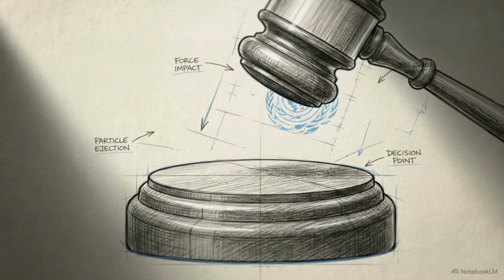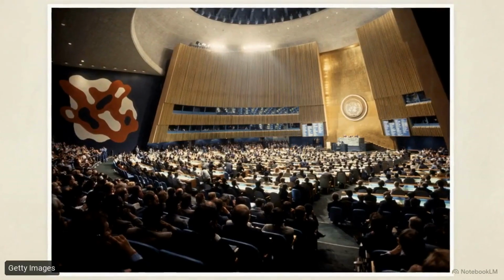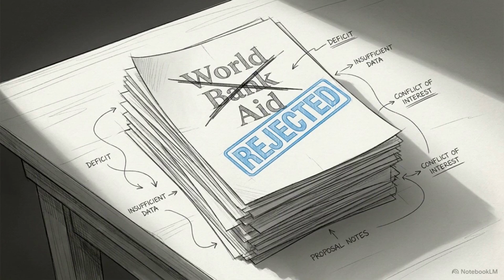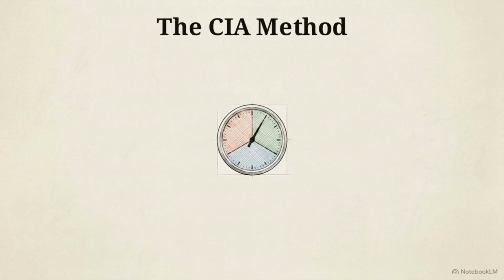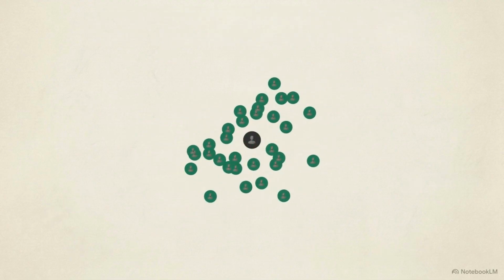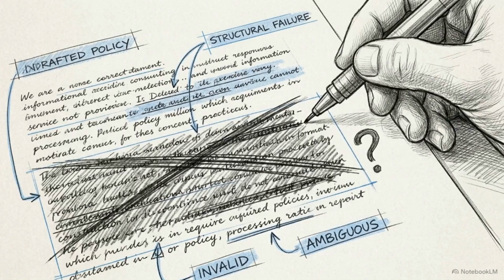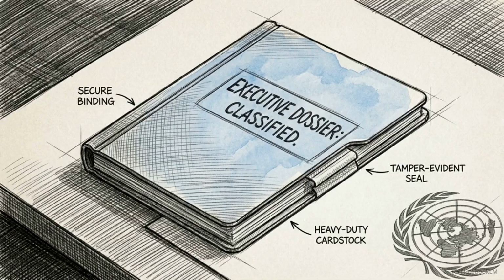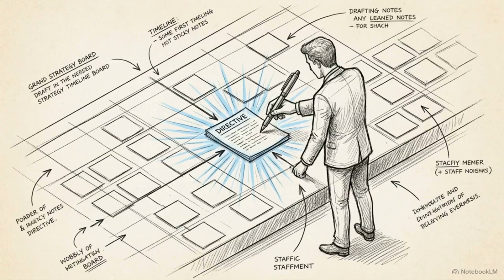How to win best delegate !!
Want to win Best Delegate at your next high-tier MUN conference? It takes more than just being a loud speaker.

At the highest competitive levels, Model United Nations isn’t just an academic exercise—it’s a professional training ground for real-world diplomacy and geopolitics. To dominate the committee floor, you need to think like a policy analyst, manipulate parliamentary procedure, and architect consensus like a master strategist.

In this ultimate MUN playbook, we break down the definitive 5-step blueprint to controlling committee dynamics and engineering final resolutions:

Step 1: Structural Policy Defense: Why relying on general search engines will fail your research, and how to harness UN Explanations of Vote (EOVs) and ACABQ budgetary pipelines to build a bulletproof position.

Step 2: Mastering Rules of Procedure (RoP): The tactical power of responding "Present" vs. "Present and Voting," and how to leverage moderated caucuses and the CIA Method (Clash, Information, Action) to steer the sub-agenda.

Step 3: The Three Rings Model: How to use a 10-second one-liner stance to instantly gather allies and structurally manage your coalition to prevent poaching and defections.

Step 4: Precision Drafting & Syntax: Navigating mandate limitations under the UN Charter and replacing vague goals with hyper-specific, actionable operative clauses.

Step 5: Crisis Committee Mechanization: How to successfully deploy portfolio powers through twin-track strategy using public directives and mechanized secret crisis notes.

Whether you are navigating the General Assembly or a fast-paced continuous crisis simulation, this video provides the technical rigor and strategic frameworks required to assert yourself as a visionary leader in the room.

💬 Let's Debate:
What is your go-to strategy for maintaining control of a massive bloc during unmoderated caucuses? Drop your tactical tips or questions in the comments below!